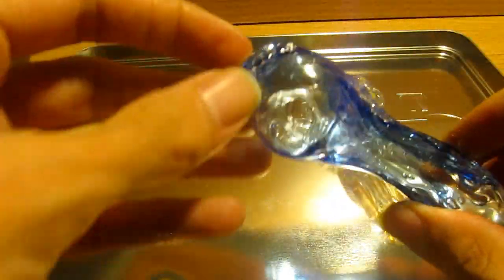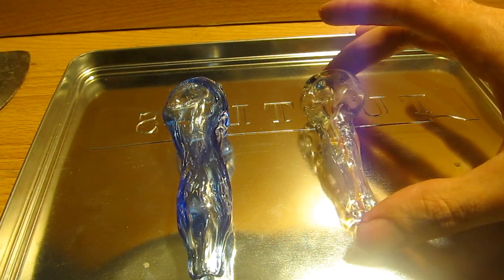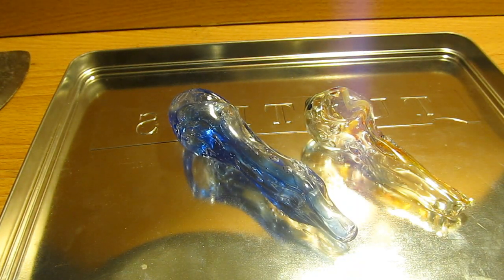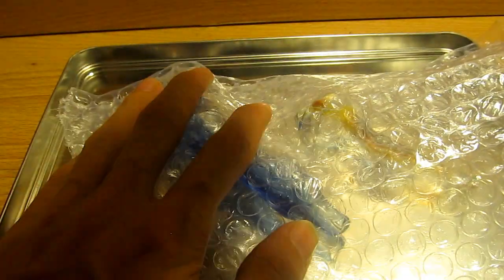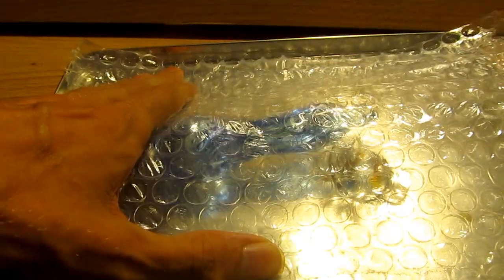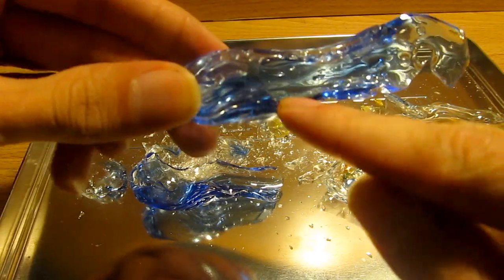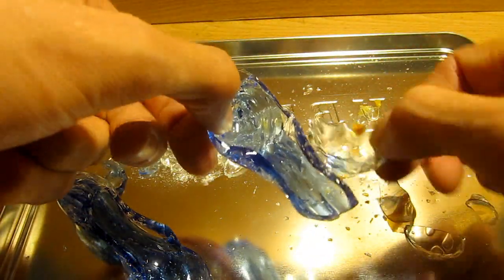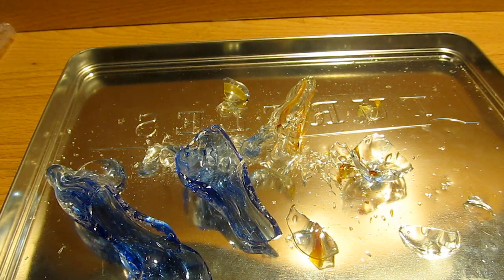Breaking Glass Functional Art to determine glass thickness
To study how thick the glass is after I finish my art pieces